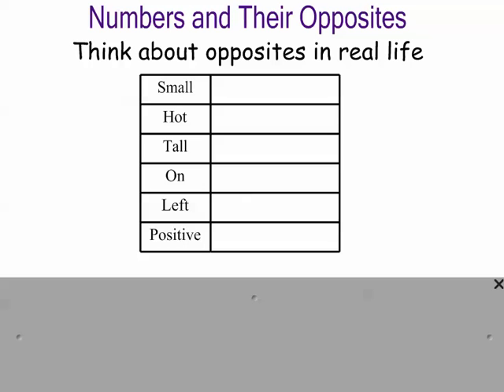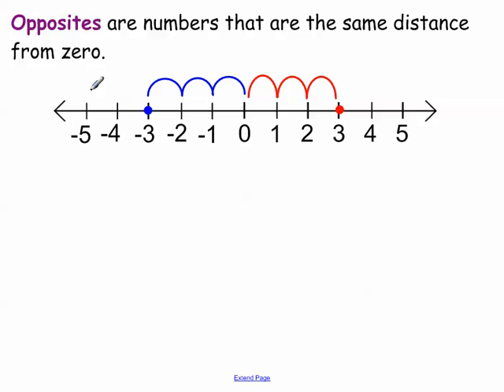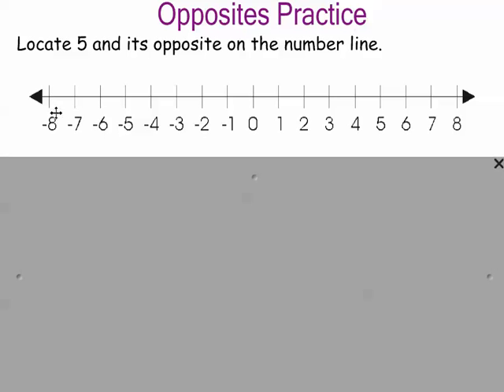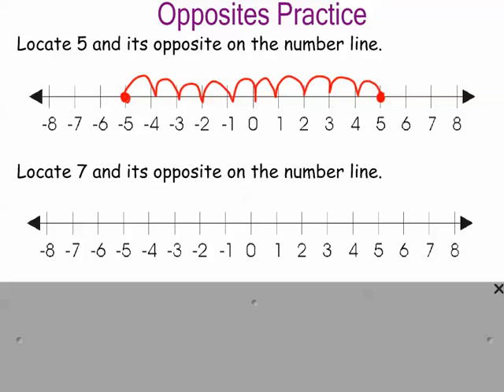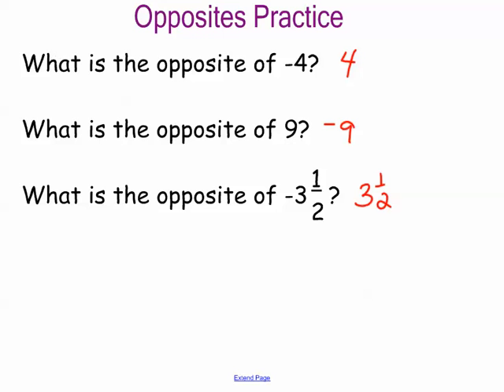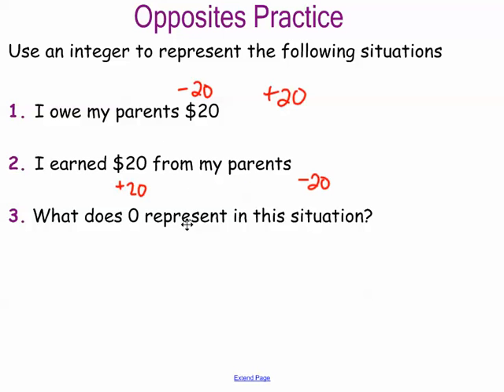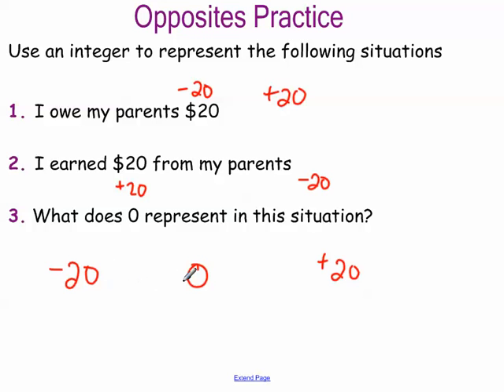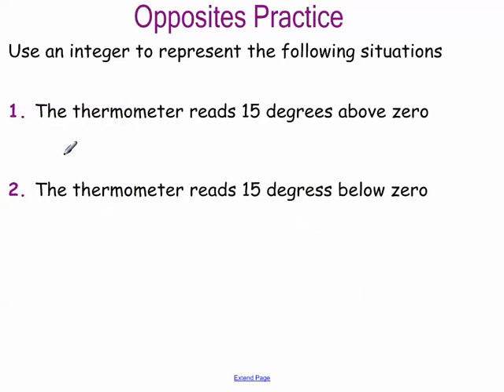NS3 Numbers and their opposites